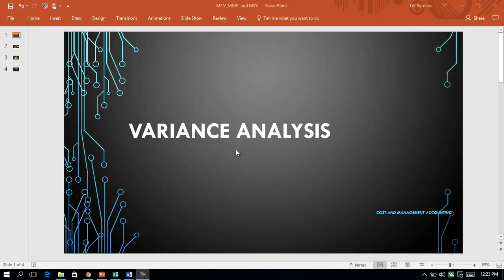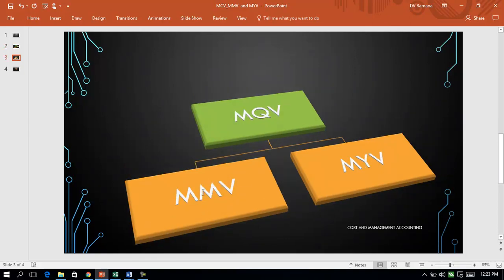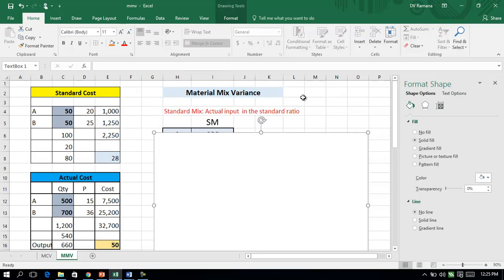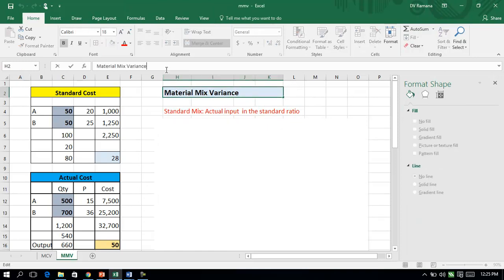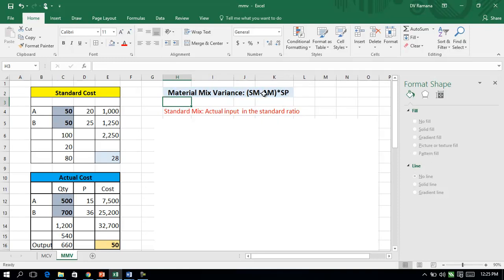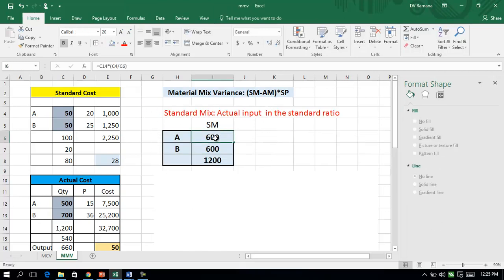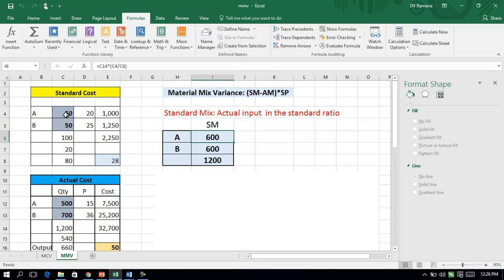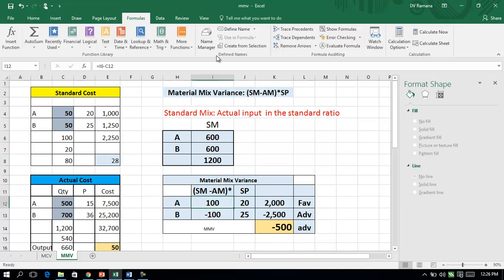Material Mix Variance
MMV = (SM -AM)*SP

SM: Actual input in Standard Ratio
AM: ACtual Input
SP: Standard price per unit of input